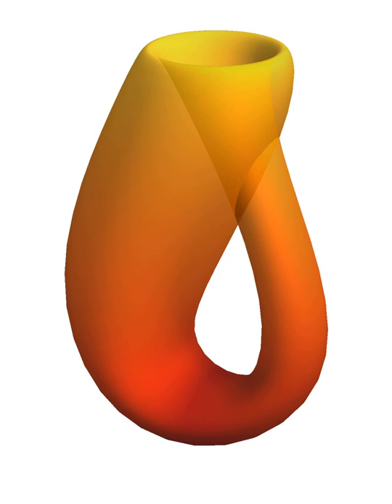Hausdorff spaces | Wikipedia audio article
00:00:59 1 Definitions
00:02:42 2 Equivalences
00:03:27 3 Examples and non-examples
00:03:37 4 Properties
00:06:00 5 Preregularity versus regularity
00:11:22 6 Variants
00:13:19 7 Algebra of functions
00:14:51 8 Academic humour
00:15:37 9 See also
00:16:19 10 Notes

- Socrates

SUMMARY
In topology and related branches of mathematics, a Hausdorff space, separated space or T2 space is a topological space where for any two distinct points there exists a neighbourhood of each which is disjoint from the neighbourhood of the other. Of the many separation axioms that can be imposed on a topological space, the "Hausdorff condition" (T2) is the most frequently used and discussed. It implies the uniqueness of limits of sequences, nets, and filters.
Hausdorff spaces are named after Felix Hausdorff, one of the founders of topology. Hausdorff's original definition of a topological space (in 1914) included the Hausdorff condition as an axiom.